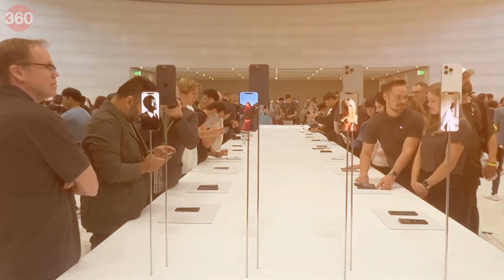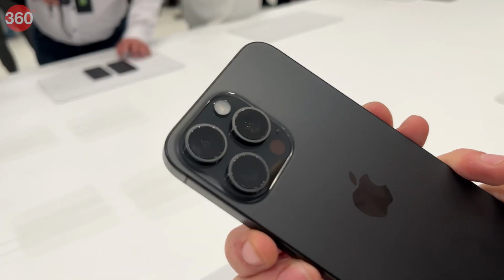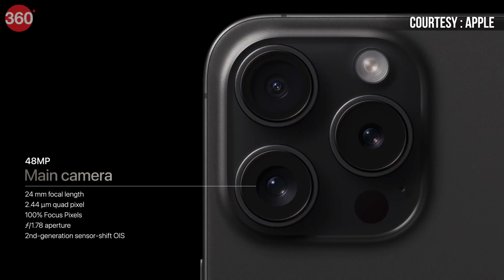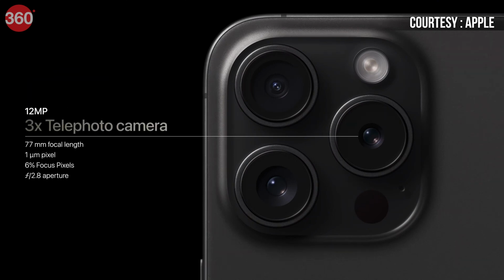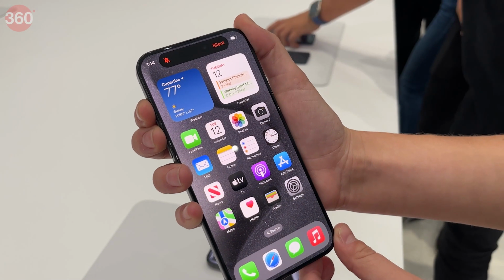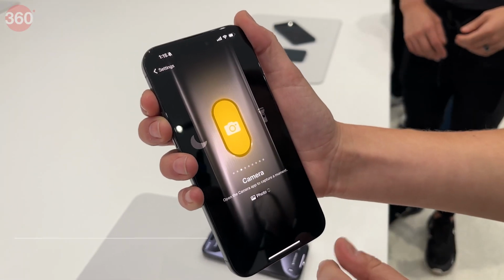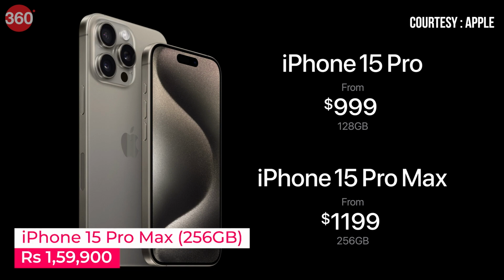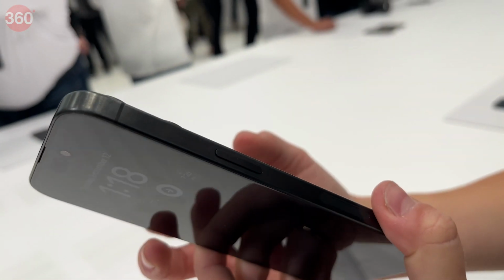Hands-on with iPhone 15 Pro & iPhone 15 Pro Max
At the Wonderlust event in Cupertino, Apple unveiled the new iPhone 15 Pro and iPhone 15 Pro Max, which now come with A17 Pro SoC, USB Type-C, and a slew of new capabilities. This is our first look at the newly released smartphones.